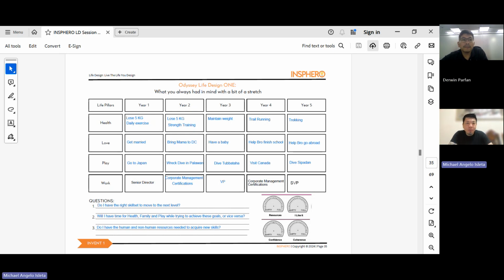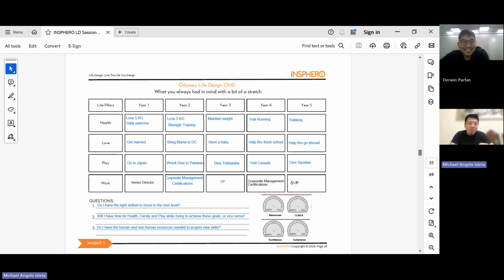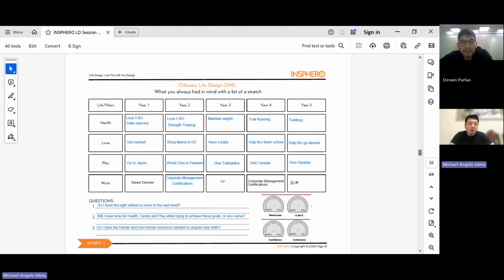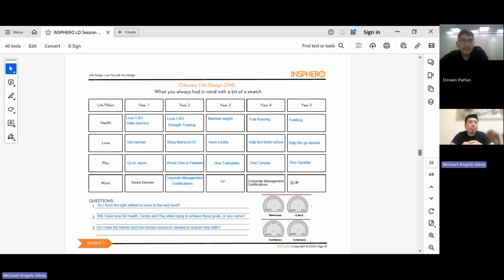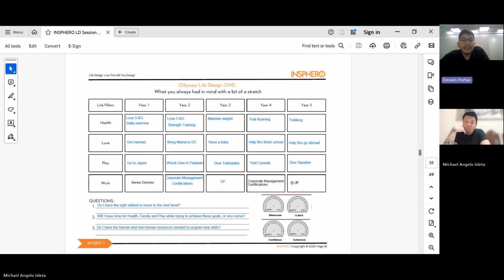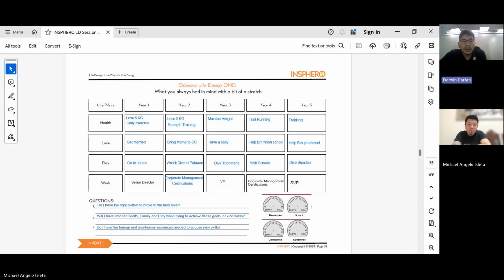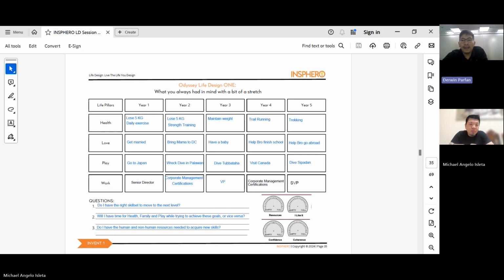TP Prime Group Video - Group 6